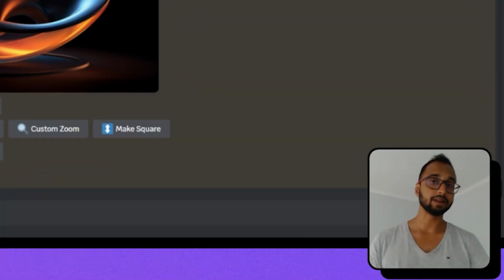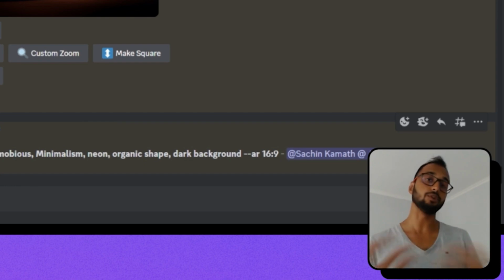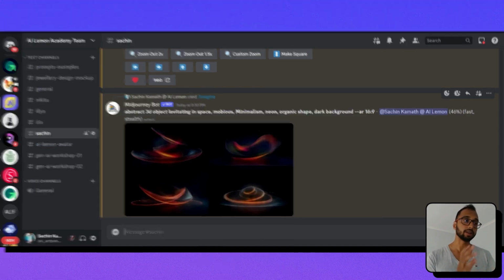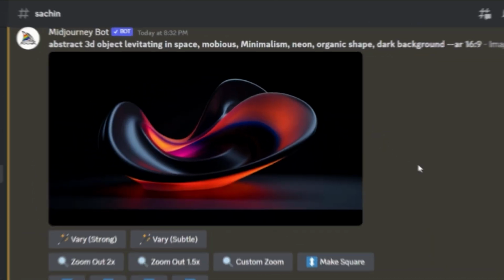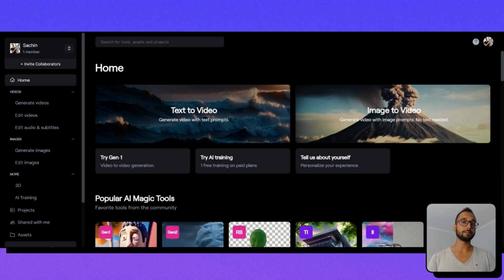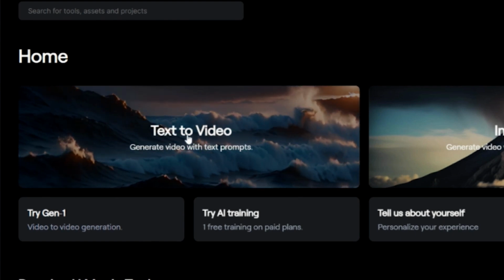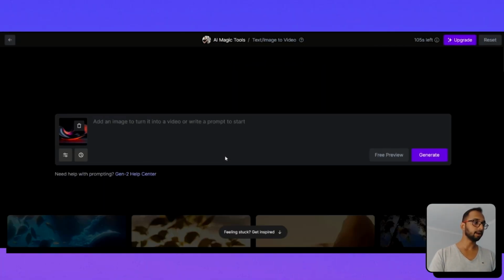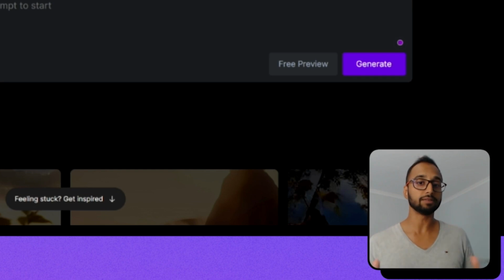Bring Midjourney Images to Life with Runway Gen-2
This video takes you through how to use Midjourney to create images and then turn them into videos with Runway Gen-2.

Join our newsletter to get the latest on AI for creatives

Do you want to see more videos from us? Let us know what we should record a video on next in the comments below.